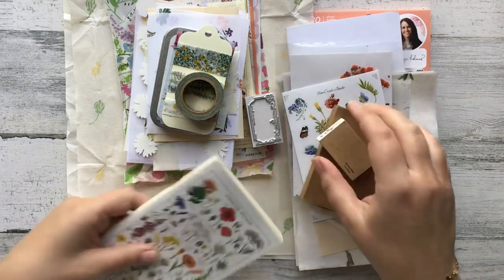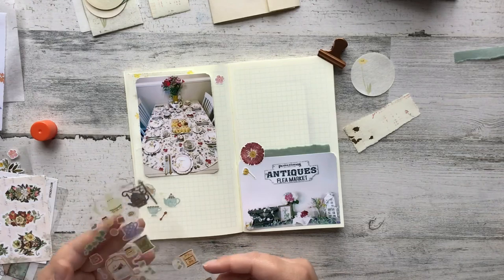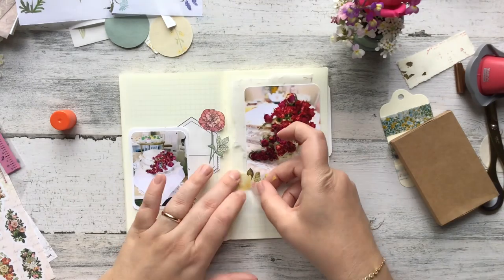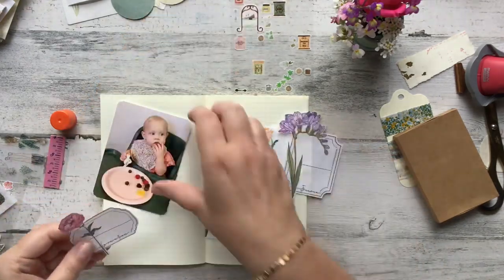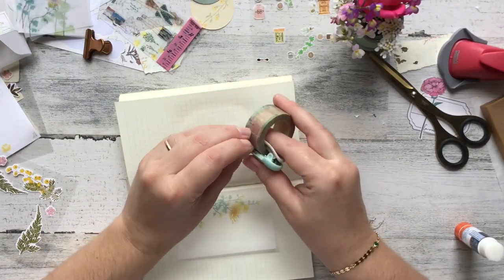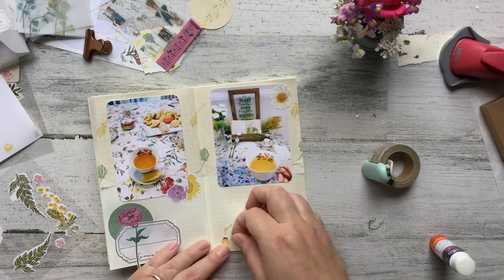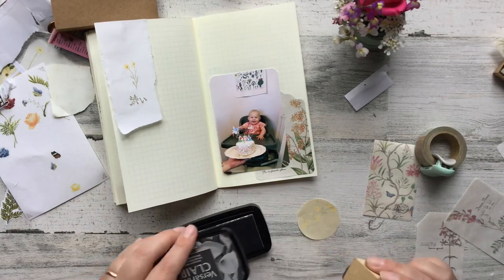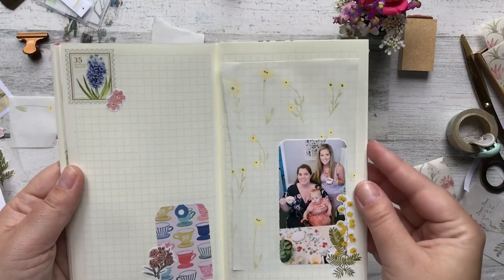Journal With Me - Baby’s First Birthday Journal | B6 Midori Journal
Hi friends! In today's video I'm making a journal to document my daughter's 1st birthday party. I'm working in a Midori B6 Slim size journal and it was a ton of fun! Sometimes changing up the journal size really inspires creativity. This party and project meant so much to me, because finally having a little girl to celebrate means the world to me. I waited a long time to have this moment with my little girl and being able to document this moment with you is so special. I hope you enjoy this process from empty page to complete page. Once I complete the journaling I'll try to do a flip throught to show the completed project.

I hope you enjoyed hearing Clara's birthstory and a little peek into our special moment. Clara's pregnancy and birth were pretty extraordinary and she's just the perfect final addition to our boy heavy family.

Drop A Line! Just spend a few minutes for yourself and make something. It's not a beauty competition, I just want you to have a few minutes for yourself to make something and actually have someone to mail it to.